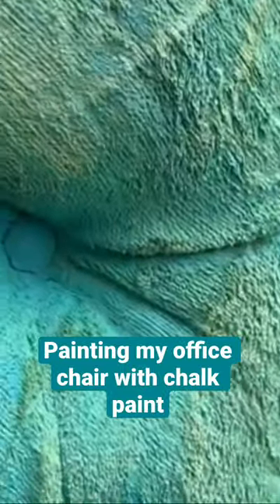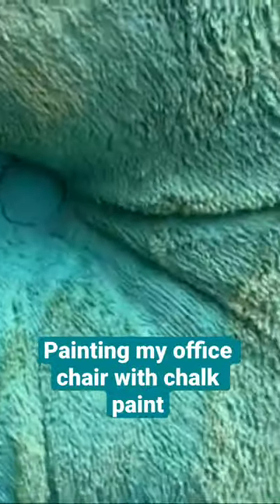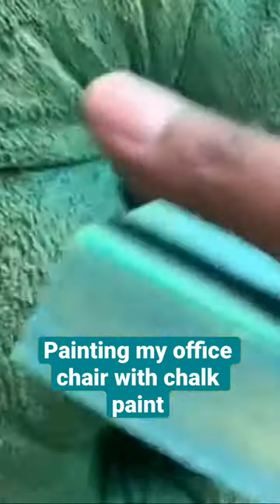Painting my office chair with chalk paint